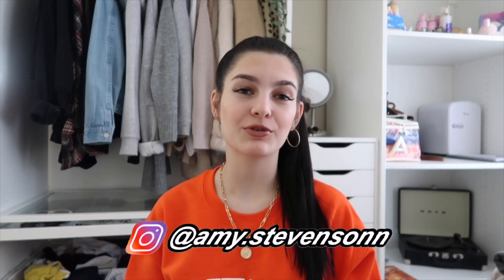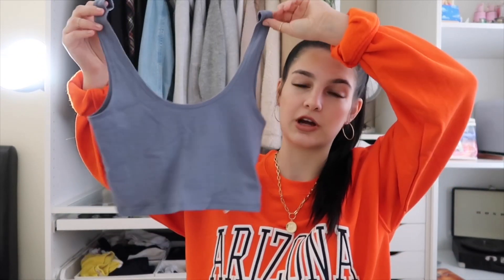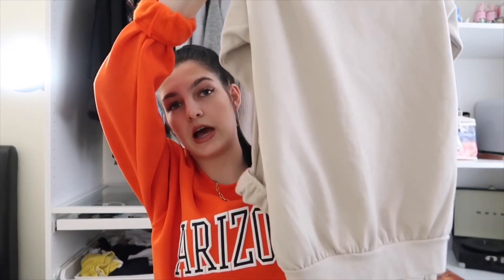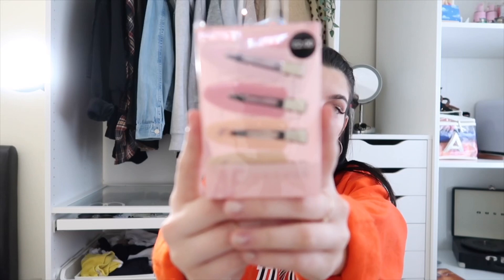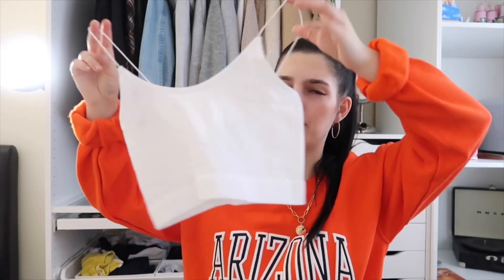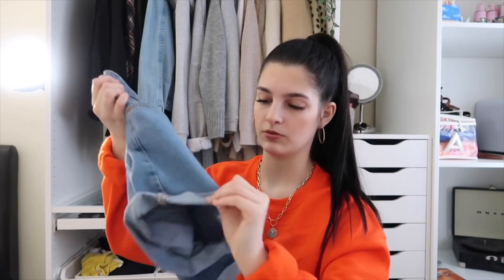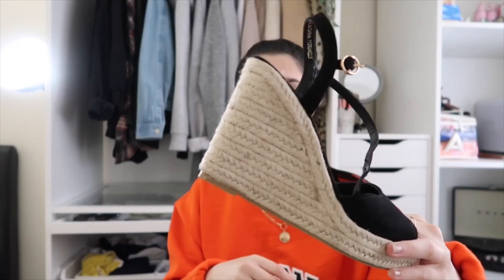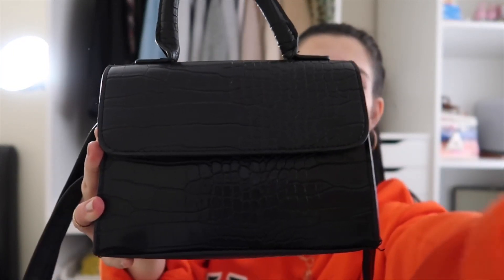PRIMARK AND TOPSHOP TRY ON HAUL/ HOW TO STYLE- TOPS, SHORTS, JUMPERS & MORE | Amy Stevenson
HEY HEY! Today’s video is a Primark and topshop haul, I will be showing you what I got and how you can style each piece of clothing. Enjoy! ♡